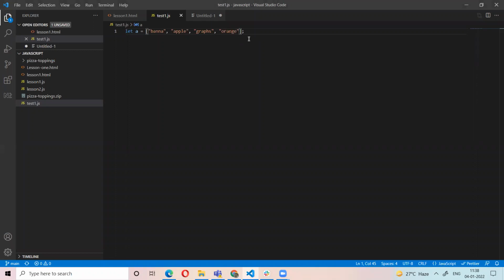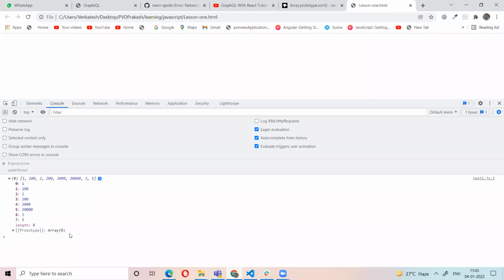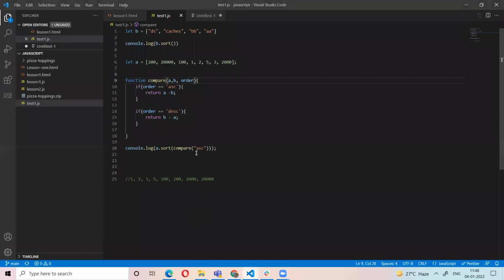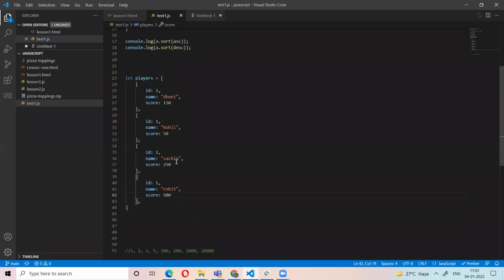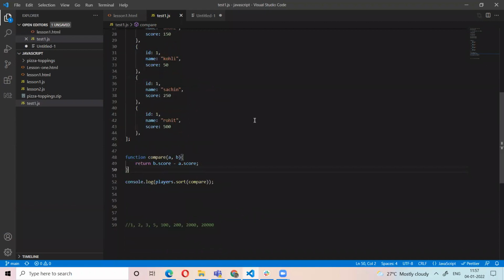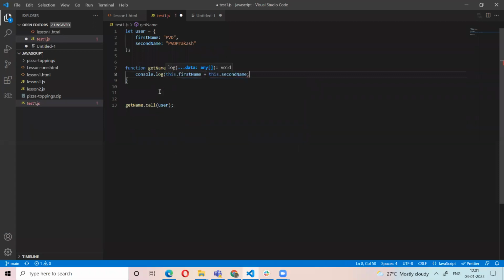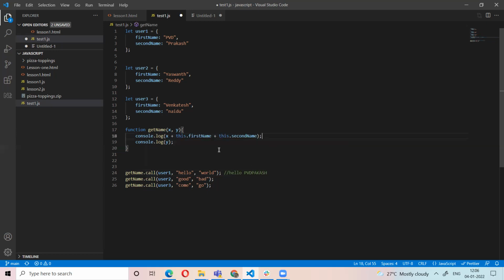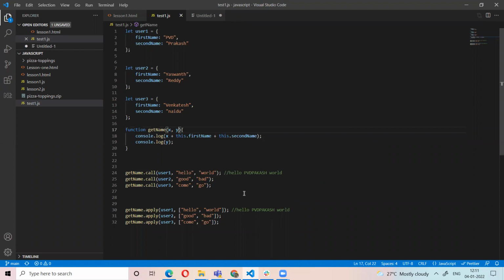JavaScript JavaScript Classes Day 9 || What are bind, call and apply functions in JavaScript?